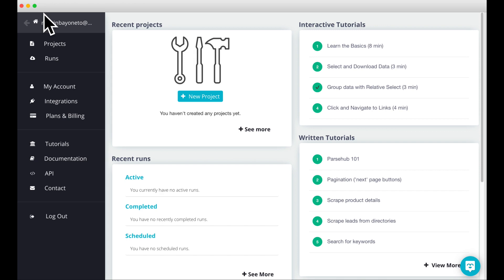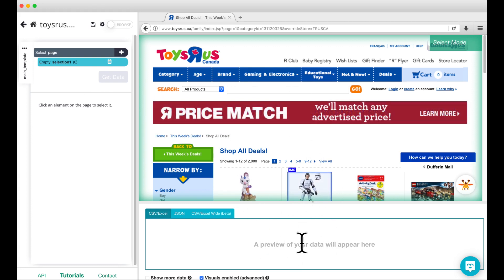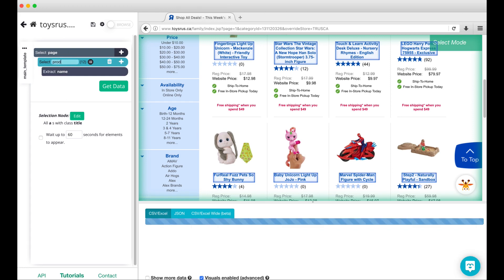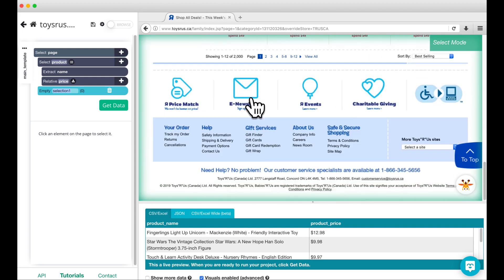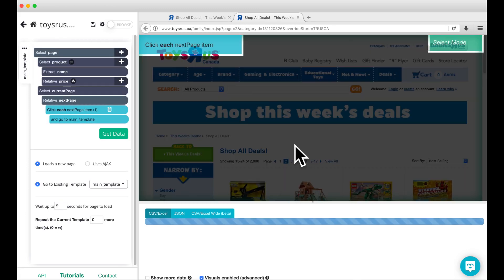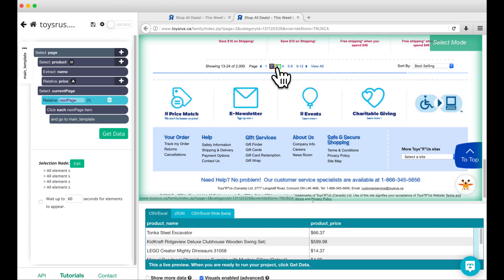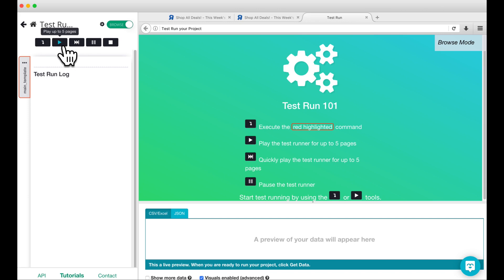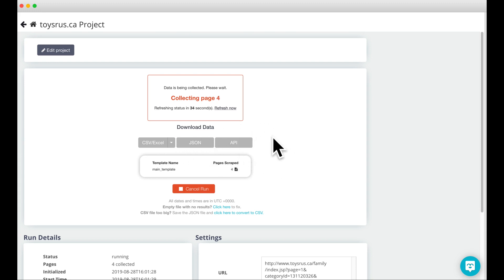ParseHub Tutorial: Pagination (no 'next' button)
Learn how to scrape multiple pages on websites, when there is no "next" button on the page.